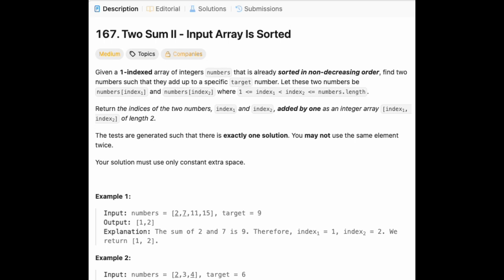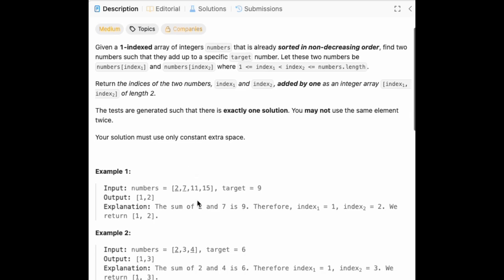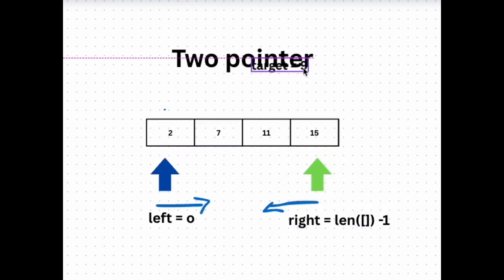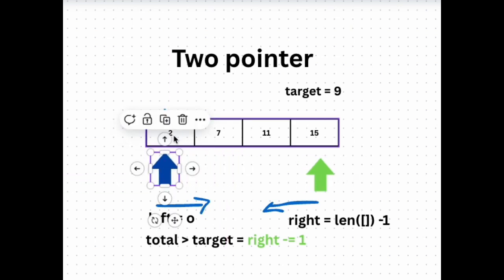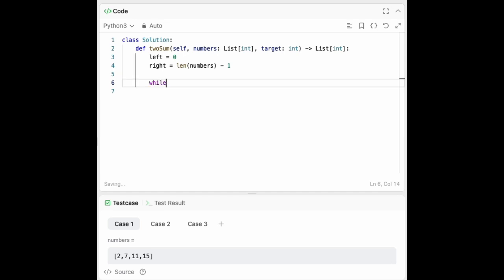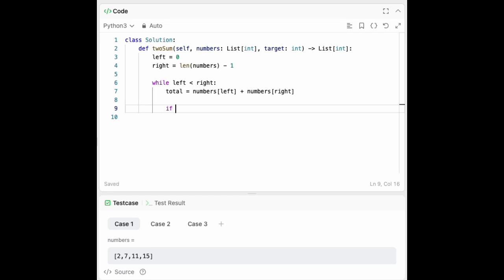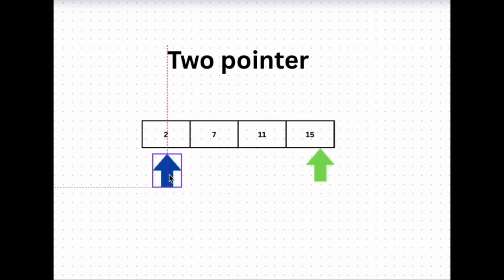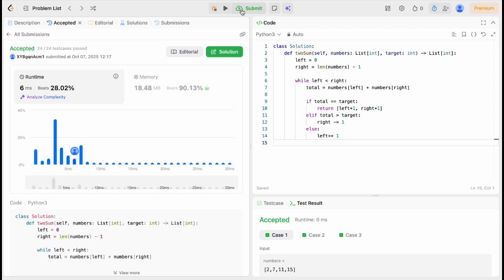Two Pointers Made Easy | LeetCode 167 Explained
The two-pointer pattern works by placing two markers — one at the start (left) and one at the end (right) — and moving them towards each other based on conditions.

* If the sum of the two numbers is too large, we move the right pointer left to reduce the total.
* If the sum is too small, we move the left pointer to the right to increase it.

This approach eliminates the need for nested loops and achieves O(n) time complexity